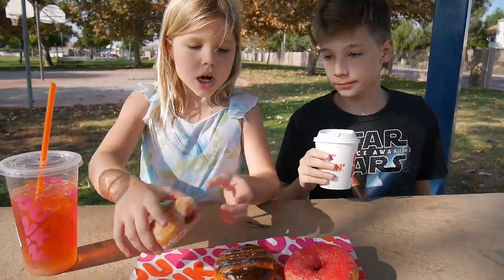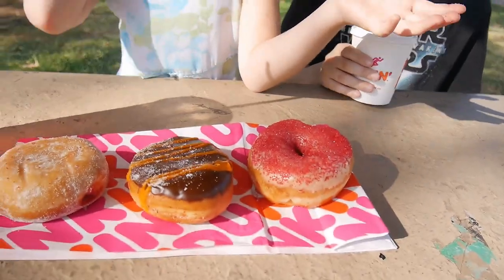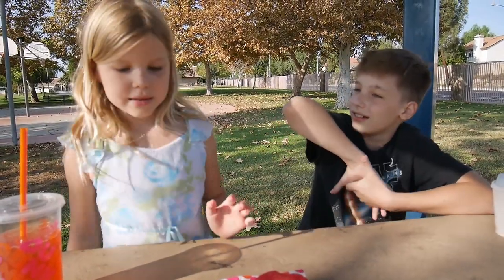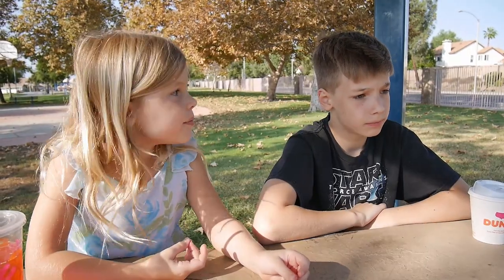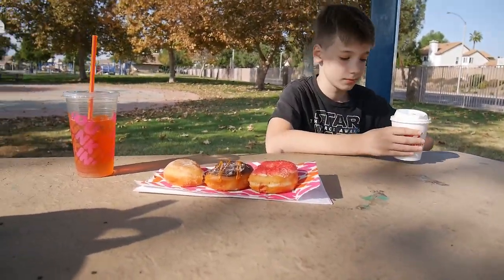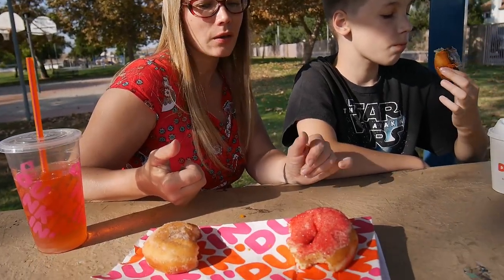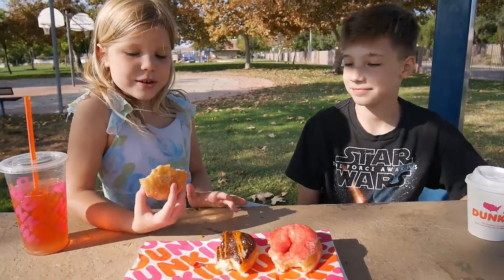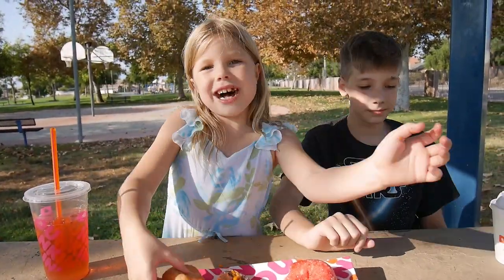We've tried Dunkin' Donuts Ghost Pepper Donut! | Ghost pepper donut taste test | Fall Food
We've tried the famous limited edition fall ghost pepper donut by Dunkin' Donuts! It's sprinkled with cayenne and ghost pepper dust. Is it good? Is it kids friendly? Watch us trying it: a 7-year-old, a teenager and an adult. Have you tried it yet?